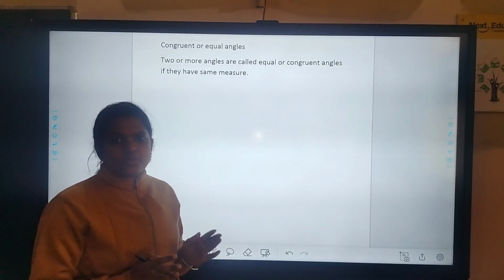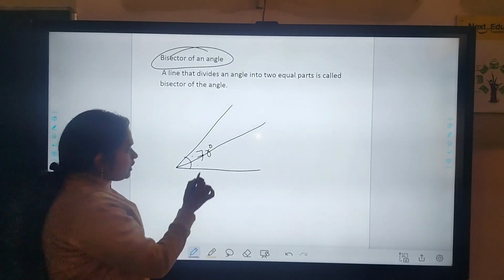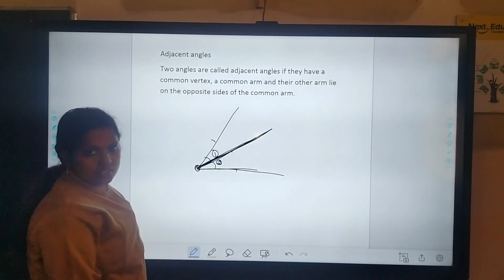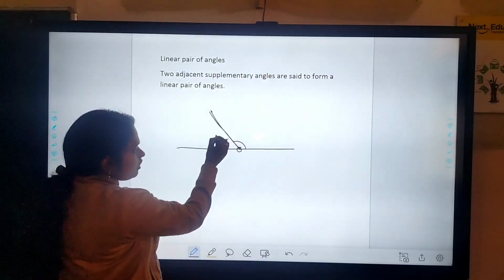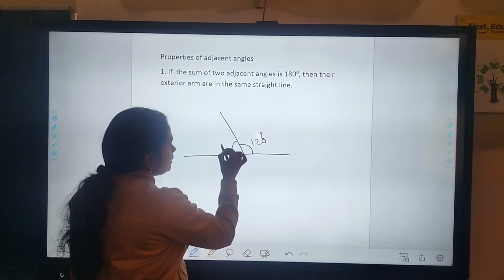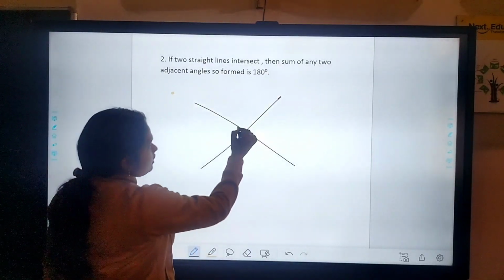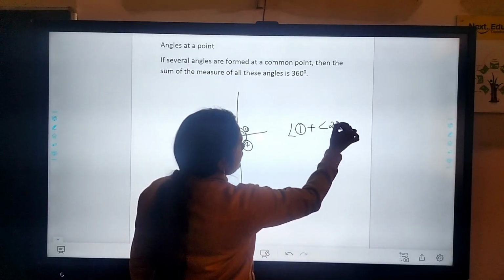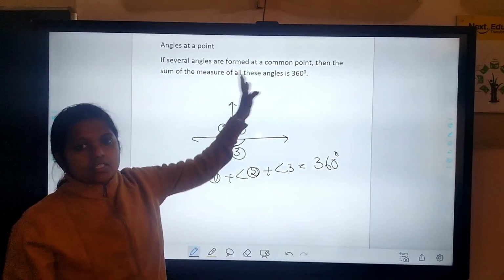Pair_of_angles Equal_angles linear pair class7 adjacentangles properties